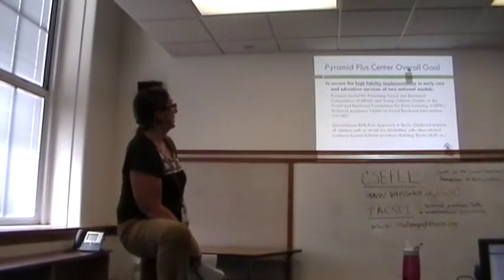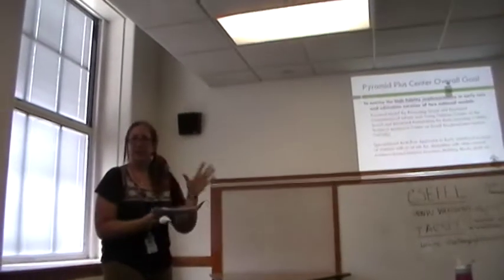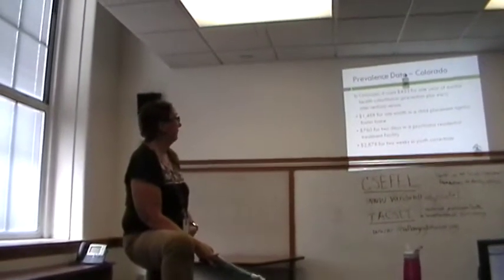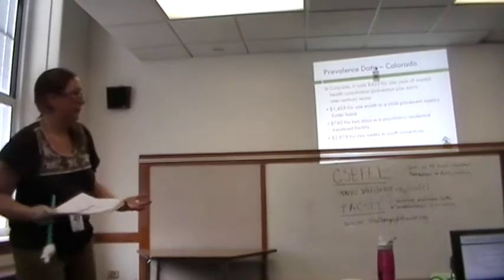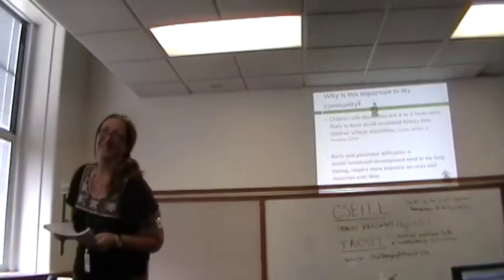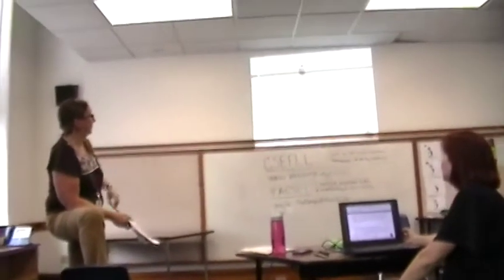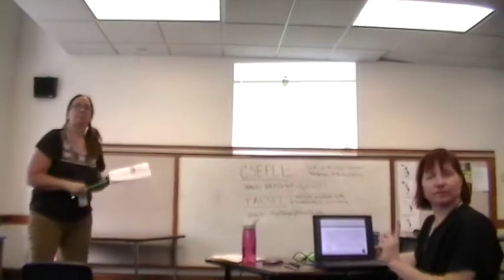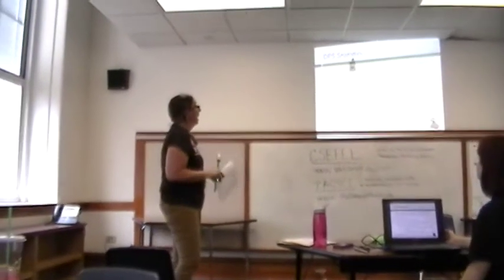Jen Community Overview Part 1